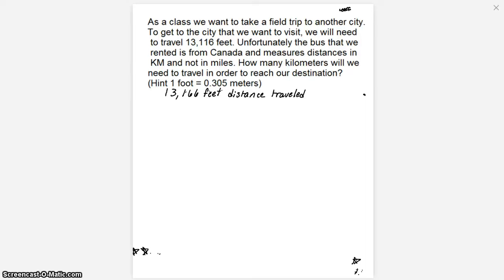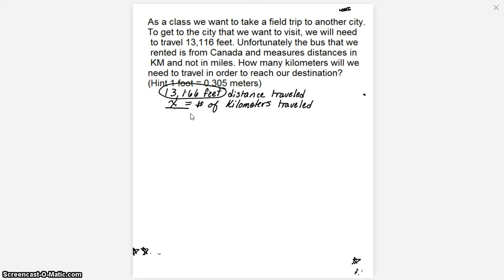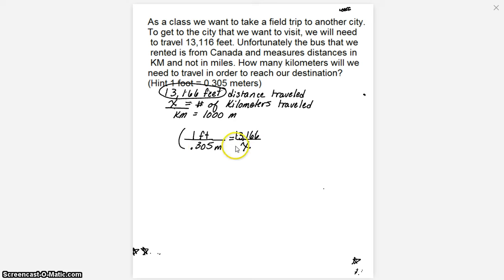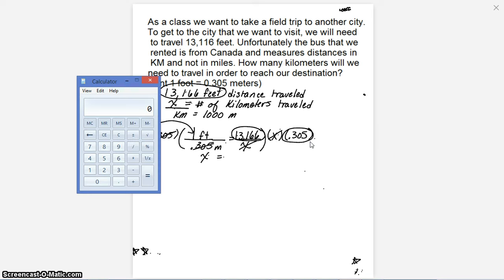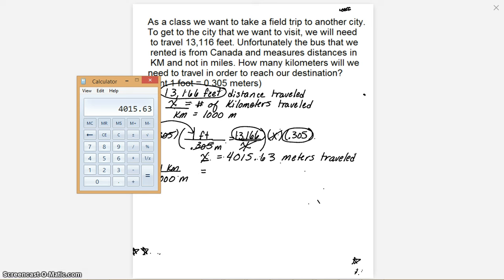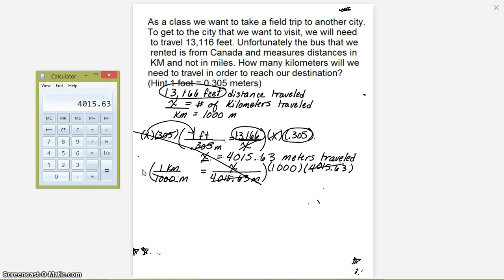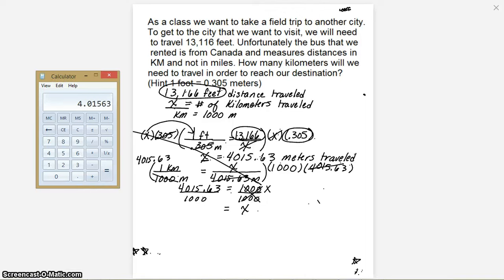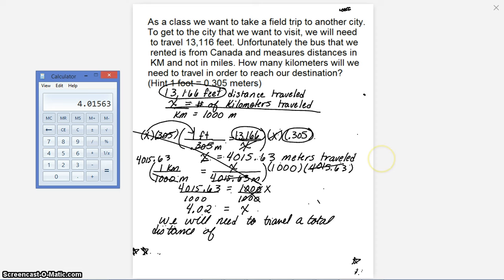U1APQ3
Solving proportions practice problem